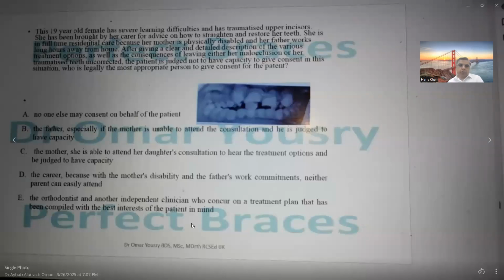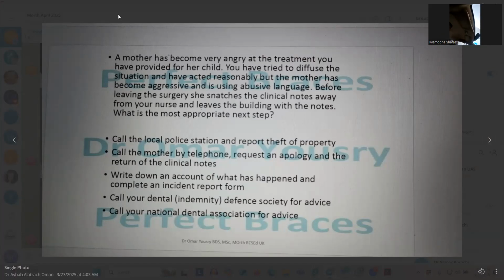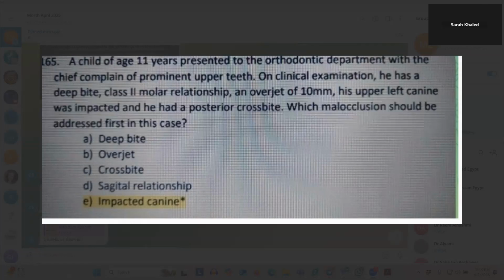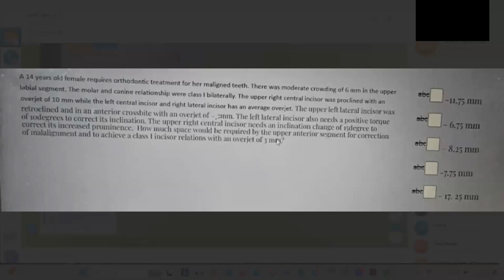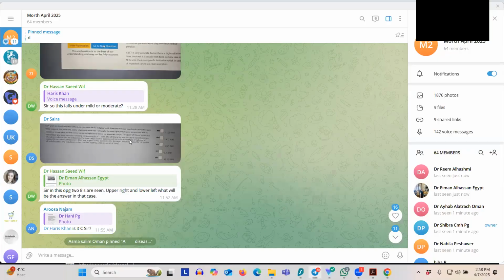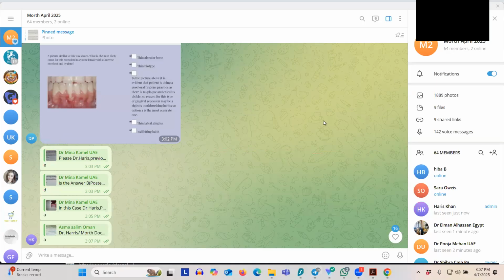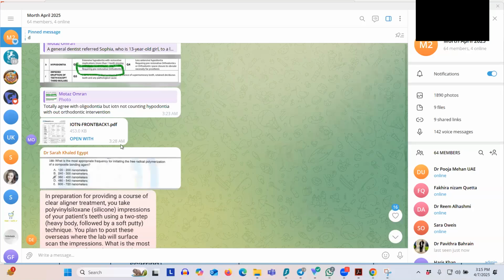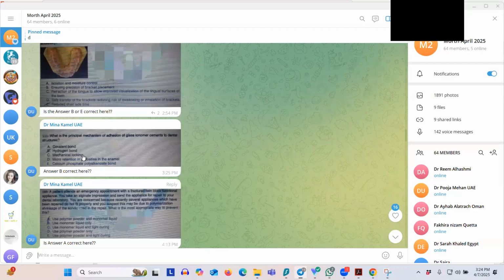Morth Part A Mcqs discussion / Orthodontics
Join us on Telegram or Facebook.